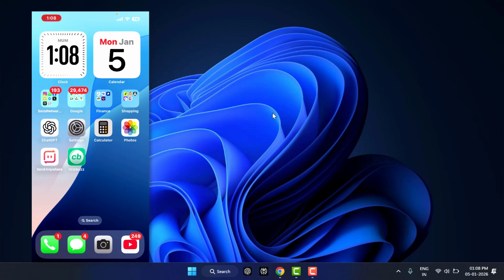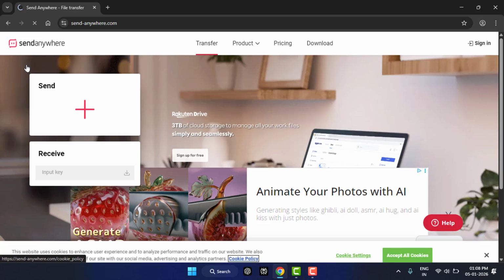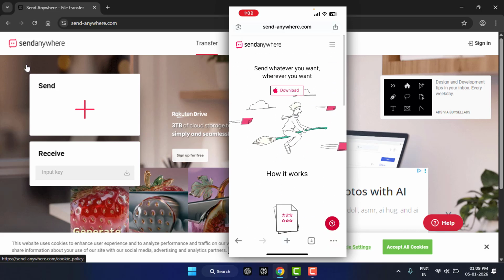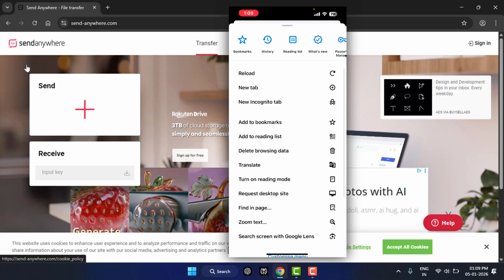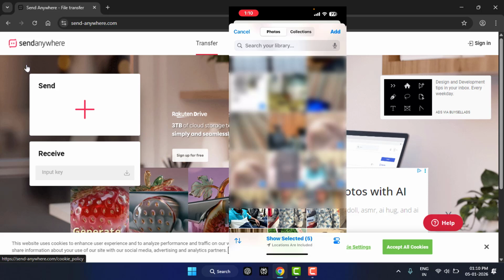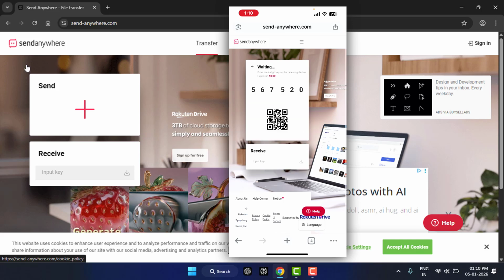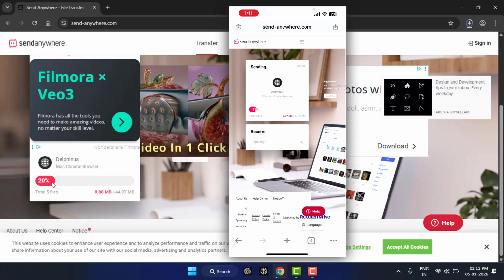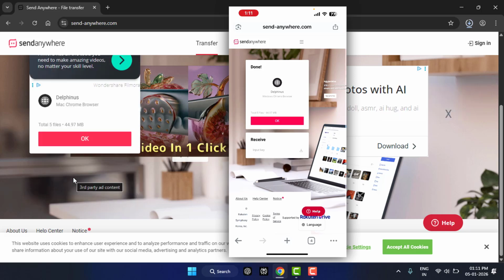How to Share Files Between iPhone & Windows PC Wirelessly Without Installing Any App for Free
Transfer Files from iPhone to Windows PC for FREE | No App, No Cable

iPhone to Windows File Transfer Wirelessly Want to Share Files Between your iPhone & Windows PC Wirelessly Without Installing any App or Using A Cable? I’ll Show you a Free and Simple Method to Transfer Photos, Videos, Documents & Other Files Between iPhone & Windows using Just a Web Browser. NoLogin, No Same Wi-Fi Requirement I Have use Send Anywhere Web App in this Video,This Method Works Fast, Securely & is Perfect for Anyone Who Wants a Hassle-Free File Transfer Solution. For Step by Step Methods Watch our Video, Thank you.